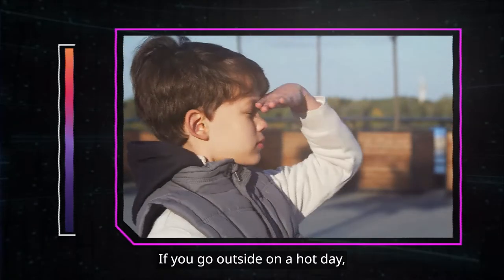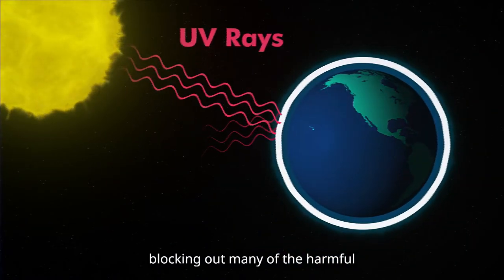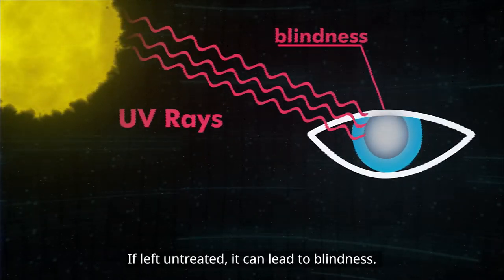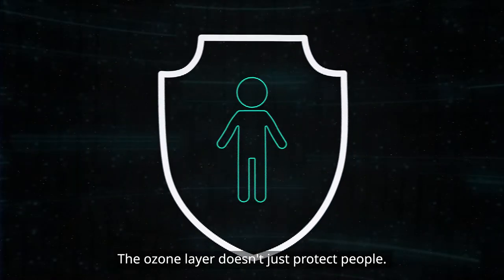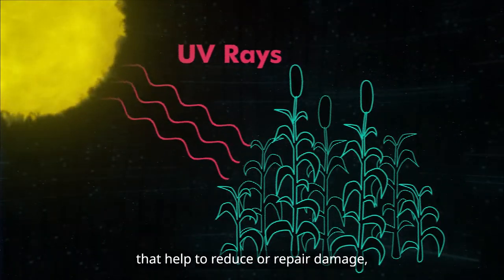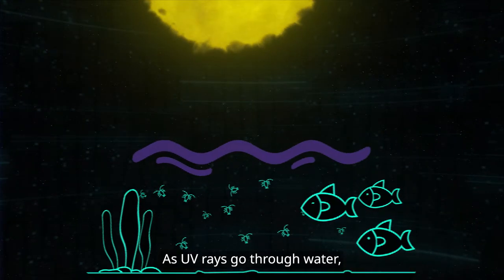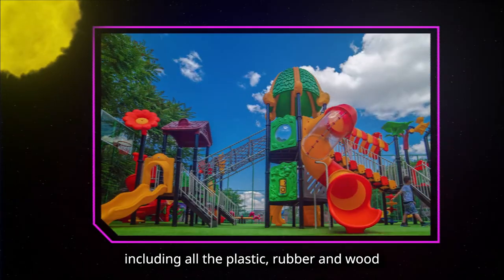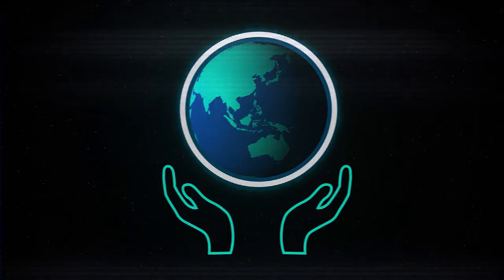HOW THE OZONE LAYER PROTECTS US